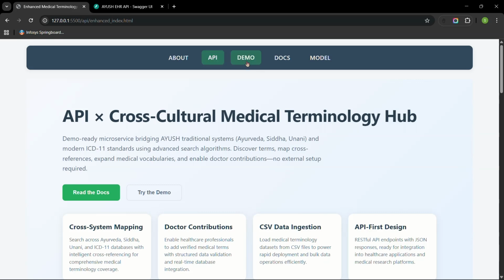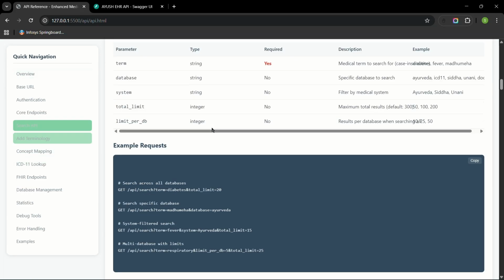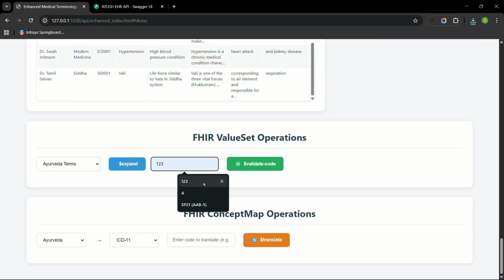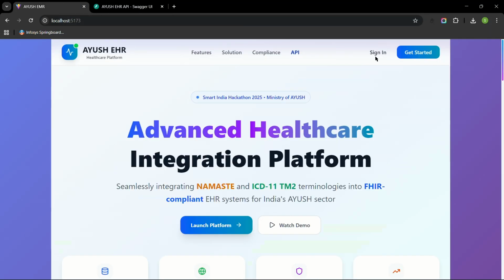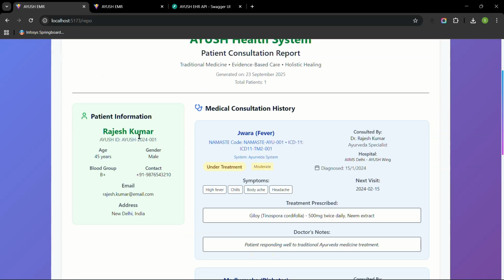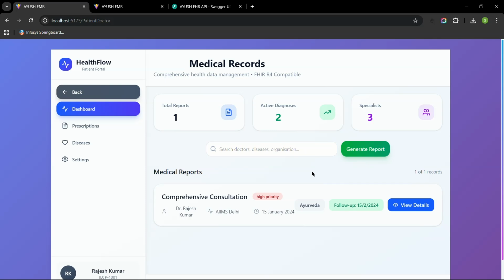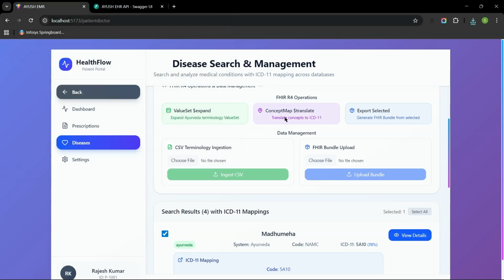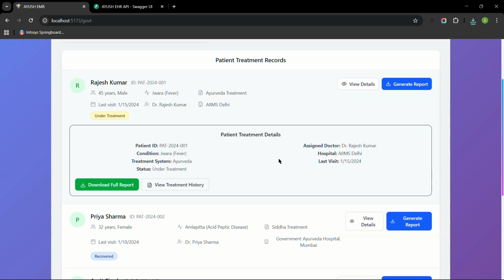TEAM-NAMASTE (SIH 25026)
We are building an Interoperable Health Terminology API for India that connects NAMASTE and ICD-11 through a unified API + CLI platform. This solution ingests NAMASTE data, syncs with the WHO ICD-11 API, and provides endpoints for search, translation, and testing, making it easier for users to work with both systems seamlessly.

To ensure smooth EHR interoperability, we use FHIR R4 resources so that each patient record—linked with ABHA IDs—captures NAMASTE and ICD-11 codes along with timestamps, provenance, consent, and audit trails. This creates a secure, versioned patient history that can be exchanged reliably between doctors, patients, insurers, government agencies, and researchers.

Our solution addresses the biggest challenges in healthcare data today: limited access to EHR data, lack of standardization, and difficulty in deriving insights.

What makes our approach unique is that it acts as one bridge for all codes—users search once, auto-translate, and securely upload data into workflows. Moreover, it is EHR-ready by design, ensuring that the same trusted data is available across all stakeholders, from hospitals to government and WHO.